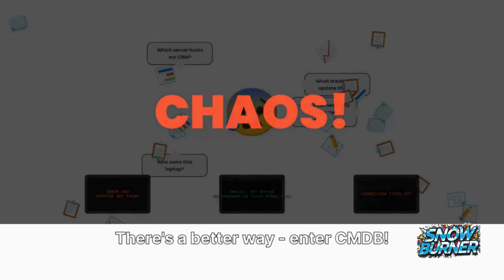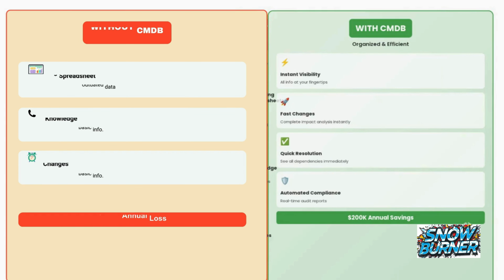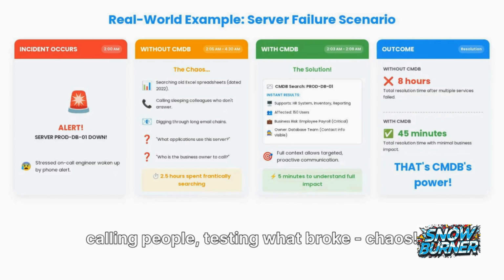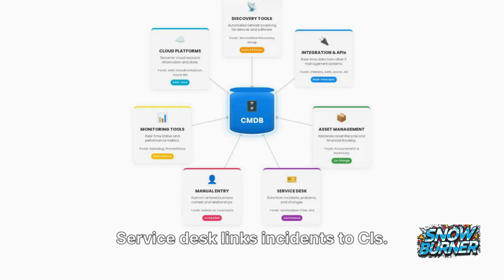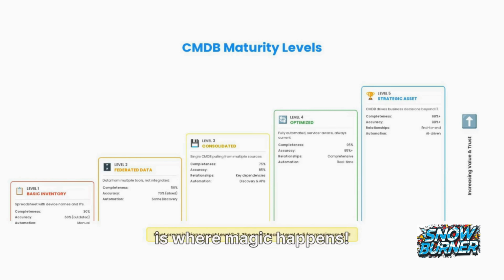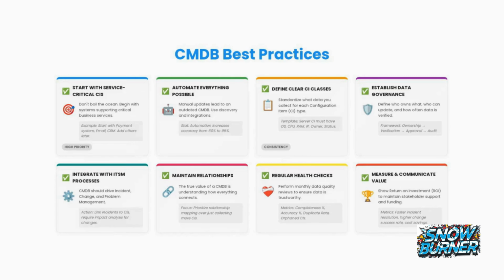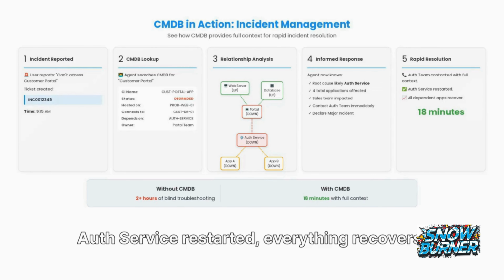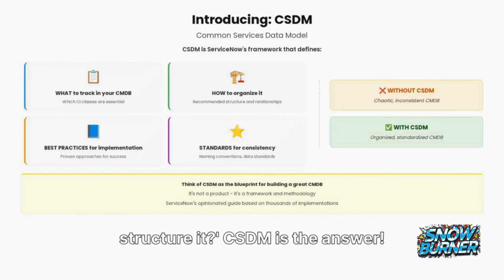CMDB & CSDM Explained | Configuration Management Database Tutorial for Beginners | Discovery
🎯 Complete CMDB & CSDM Tutorial for IT Professionals | Configuration Management Database Explained

Ever spent hours searching for critical IT asset information during an incident? Imagine having INSTANT visibility of every device, application, and dependency in your organization. That's the power of CMDB!

In this comprehensive tutorial, you'll master:
✅ What is CMDB (Configuration Management Database)
✅ Why CMDB is critical for ITSM success
✅ Understanding Configuration Items (CIs) and Relationships
✅ CMDB vs Asset Management - Key Differences
✅ Common Services Data Model (CSDM) Framework
✅ CSDM's 4 Core Domains: Foundation, Infrastructure, Applications, Business Services
✅ Real-world examples: Incident Resolution, Change Management, Impact Analysis
✅ CMDB benefits: 83% faster incident resolution, 95% change success rate
✅ Implementation best practices and common mistakes to avoid
✅ CMDB maturity levels and how to advance

🔥 KEY TAKEAWAYS:
→ CMDB is your single source of truth for all IT assets and relationships
→ CSDM provides the proven framework for structuring your CMDB
→ Together they reduce incident resolution from 4 hours to 45 minutes
→ Change success rates improve from 65% to 96%
→ Annual cost savings of $250K+ typical from better visibility

✓ ServiceNow Administrators & Developers
✓ IT Asset Managers
✓ ITSM Professionals
✓ System Administrators
✓ IT Managers & Directors
✓ Anyone preparing for ServiceNow certifications (CIS-ITSM, CIS-Discovery)
✓ Organizations implementing or improving their CMDB

⏱️ TIMESTAMPS:
00:00 - Introduction: The Chaos Without CMDB
00:15 - What is CMDB? Definition & Core Concepts
00:30 - Understanding Configuration Items (CIs)
01:35 - The Power of Relationships
02:00 - Real Example: Server Failure Scenario
02:35 - CMDB Benefits Deep Dive
03:10 - CMDB Data Sources & Automation
04:50 - CMDB vs Asset Management
05:20 - Understanding CSDM Framework
06:35 - CSDM's Four Core Domains Explained
07:10 - Real-World Example: E-commerce Platform
07:45 - CSDM Benefits & Why It Matters
08:10 - CMDB Best Practices
08:40 - Common Mistakes to Avoid
09:15 - Real Success Metrics
09:30 - Getting Started with CSDM
10:20 - Conclusion & Key Takeaways

► Problem Management Explained: [Coming Soon]
► Change Management Tutorial: [Coming Soon]
► ServiceNow ITSM Fundamentals: [Coming Soon]

🎬 COMING NEXT:
Part 2: Hands-On ServiceNow CMDB & CSDM Practical Demo
→ Creating and configuring CIs
→ Mapping relationships visually
→ Running discovery tools
→ Building service models
→ Performing impact analysis

💬 WHAT'S YOUR BIGGEST CMDB CHALLENGE?

📝 ABOUT THIS CHANNEL:
I create practical, in-depth tutorials on ServiceNow, ITSM, and IT Service Management to help IT professionals master their craft and advance their careers. From beginners to advanced practitioners, you'll find actionable content here.

🎓 CERTIFICATIONS THIS HELPS WITH:
- ServiceNow Certified System Administrator (CSA)
- ServiceNow CIS - IT Service Management (CIS-ITSM)
- ServiceNow CIS - Discovery (CIS-Discovery)
- ITIL Foundation
- ITIL 4 Specialist: Create, Deliver and Support

Video produced with care to help IT professionals excel.
Quality education. Practical knowledge. Real-world impact.